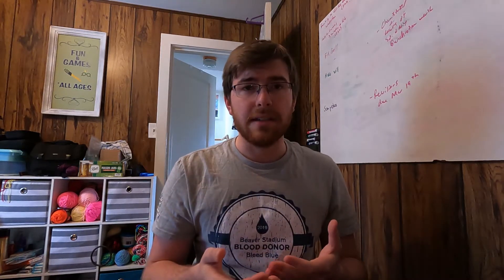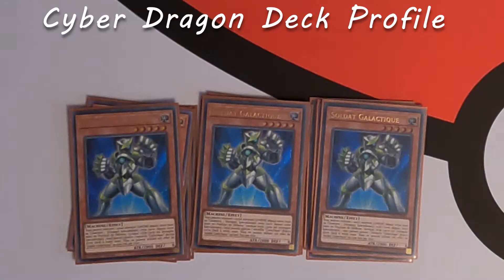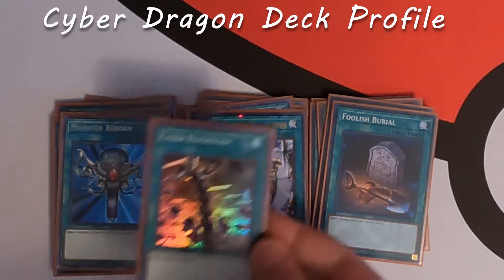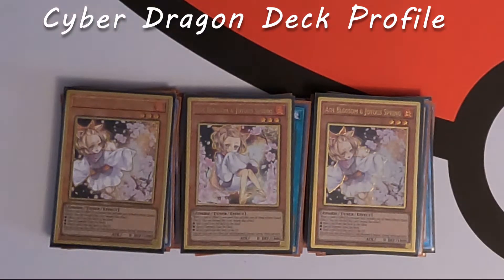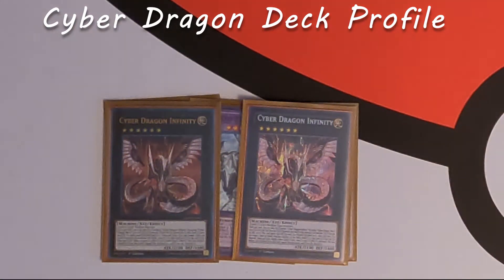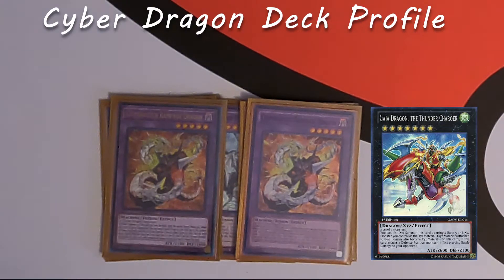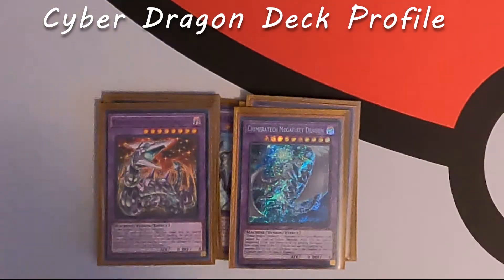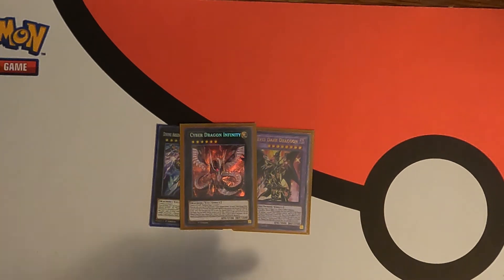Yu-Gi-Oh! January 2021 Cyber Dragon Deck Profile + Combos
This is the FIRST Deck List on the channel! Turn it on and just listen or enjoy looking at the cards as they appear on screen! Hope you enjoy! Let me know what you think of the deck as well as how I can improve the videos in the future.

- eBay store